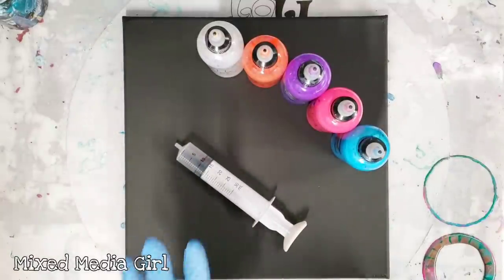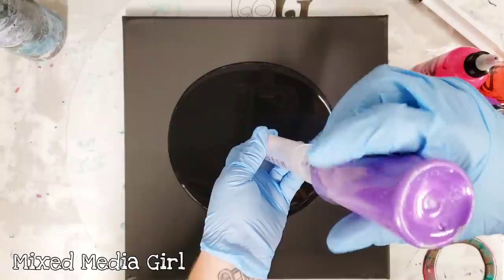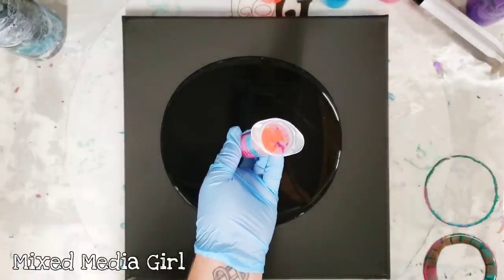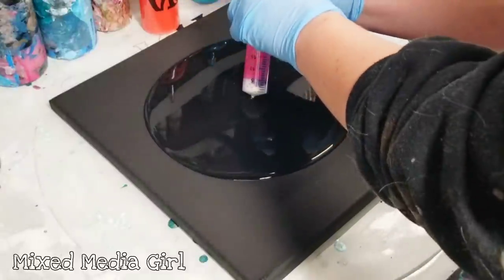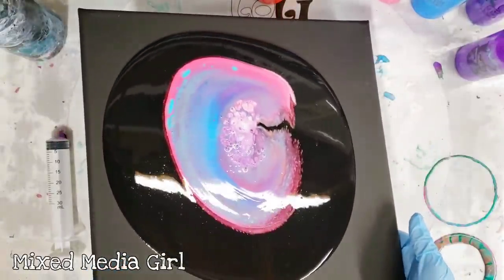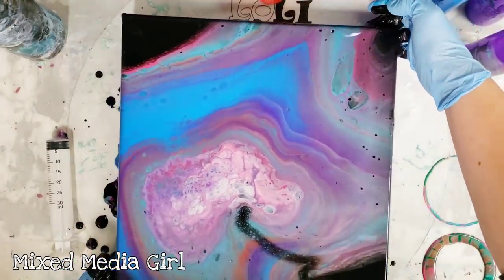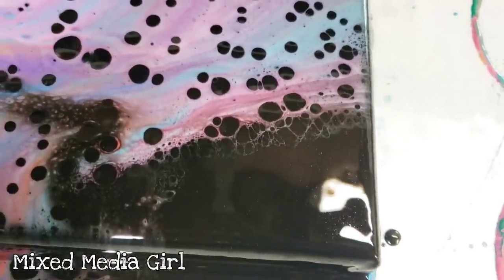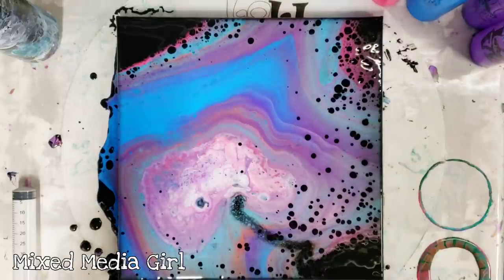SYRINGE injection acrylic pour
Syringe injection fluid art on an Arteza black canvas! Let me know what you think!

Materials used*:

floetrol
water